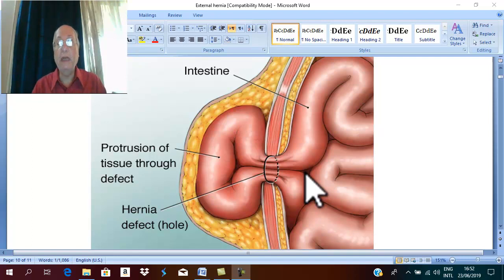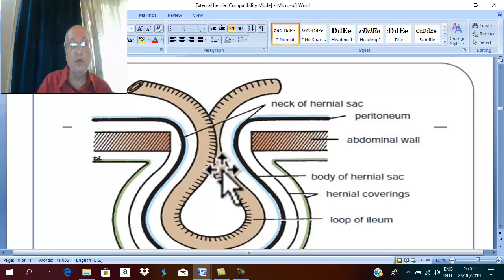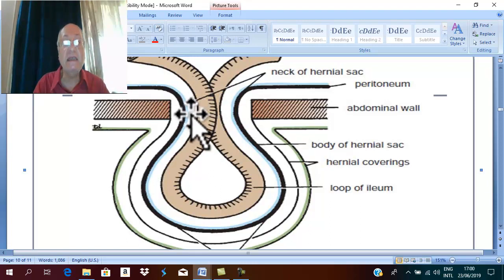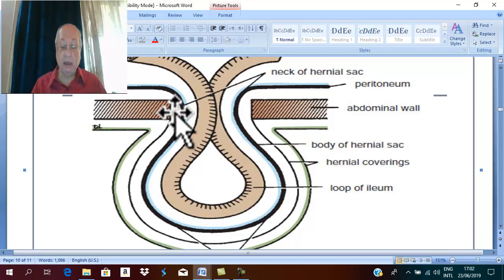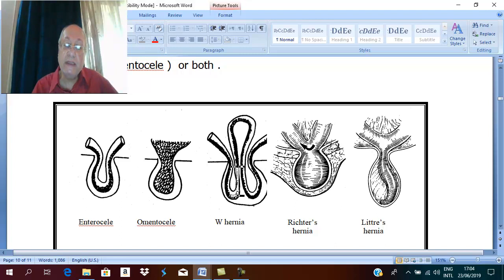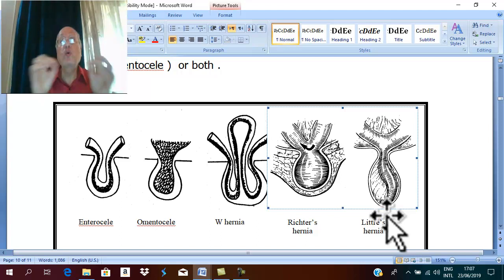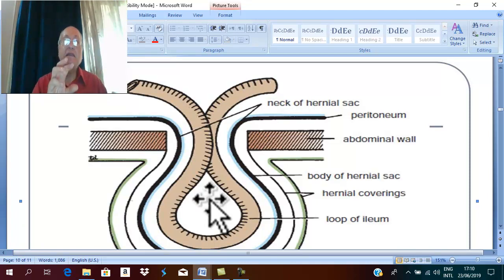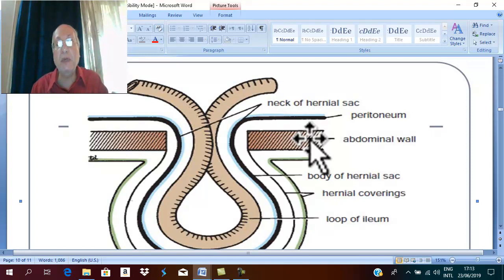Hernia in English 2 ( External abdominal hernia , part 1) , by Dr. Wahdan .